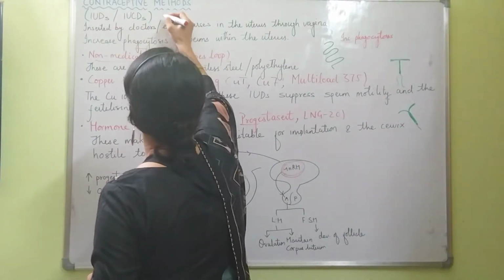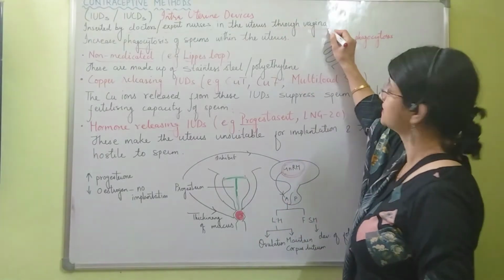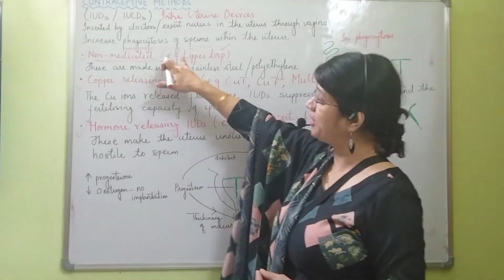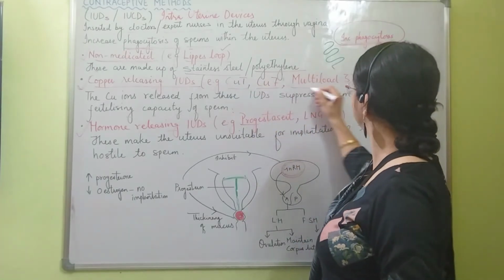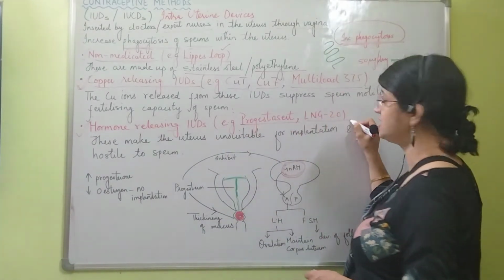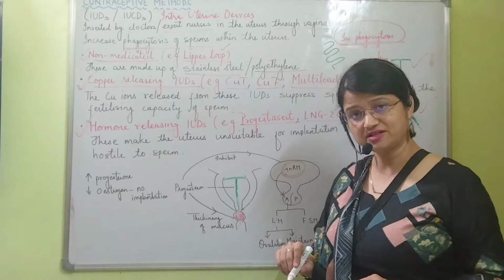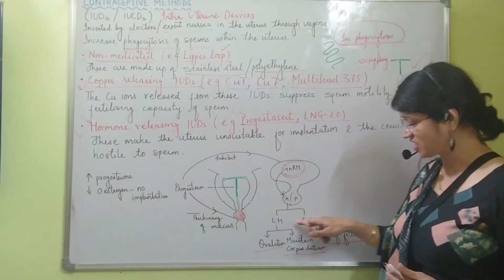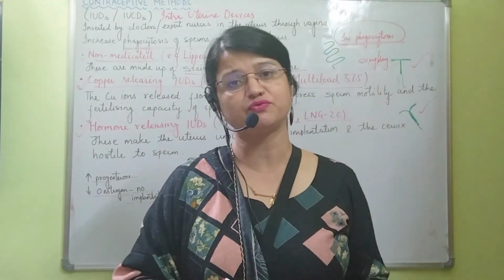IUCDs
NCERT CBSE CLASS12 CONTRACEPTIVE METHODS#IUCDs